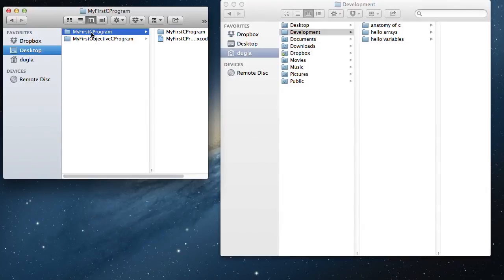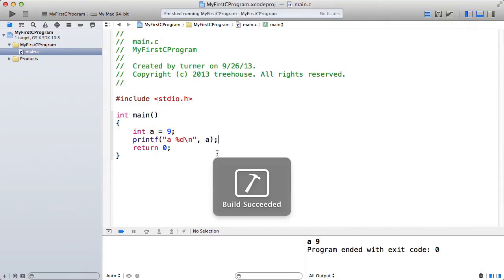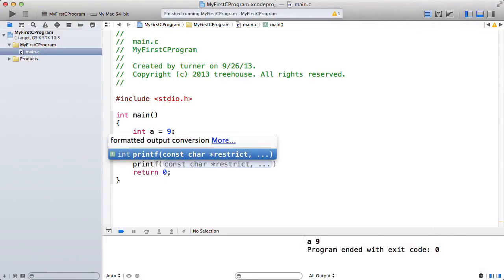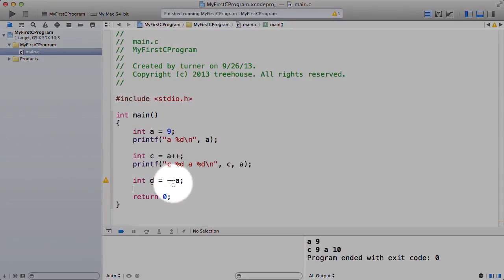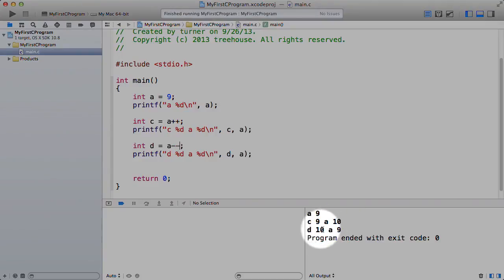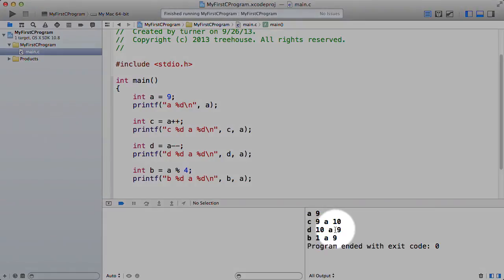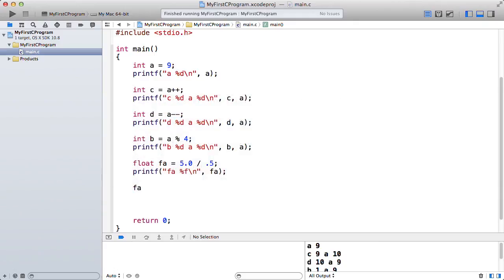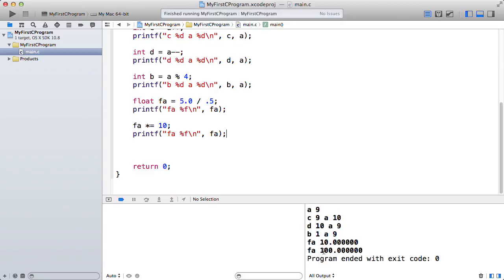TH ObjectiveC Stage1 Video6 720